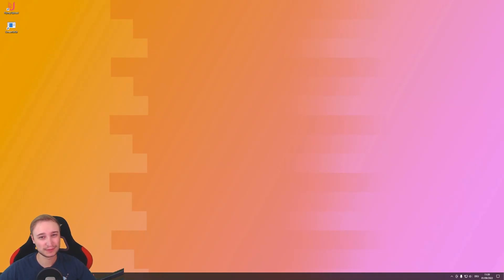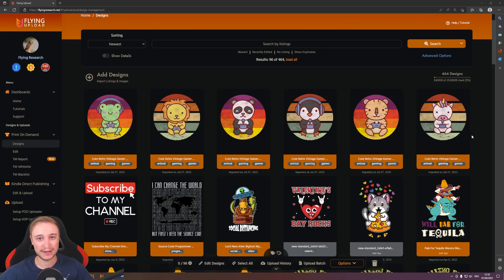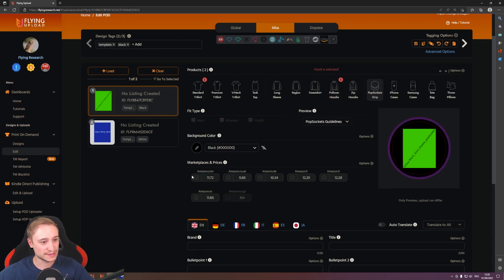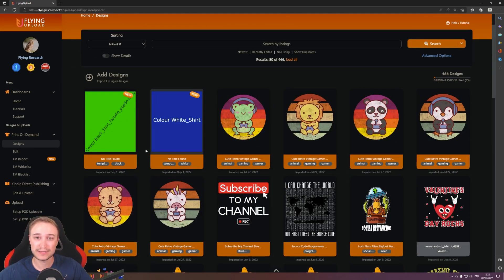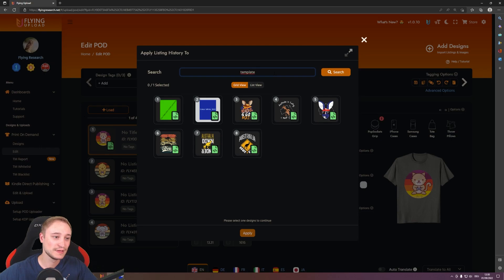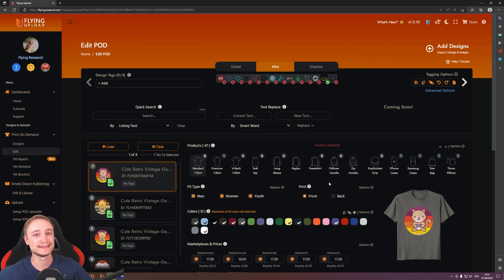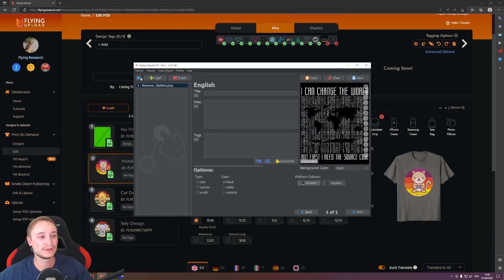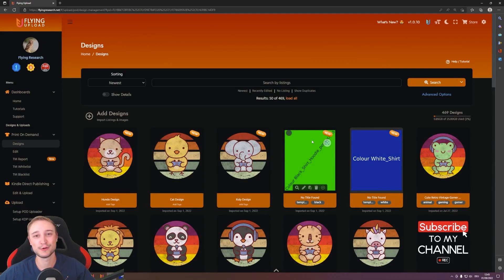Templates & Profiles - Everything With One Click - Workflow #5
You find most of these functions in our free version on flyingresearch.net.

Timestamps:
00:00 - Intro
00:17 - What Is A Template?
01:57 - Create A Template
06:09 - How To Use It
10:15 - Excel Import - How You Use it
15:33 - Outro